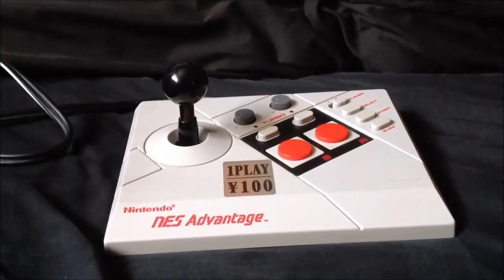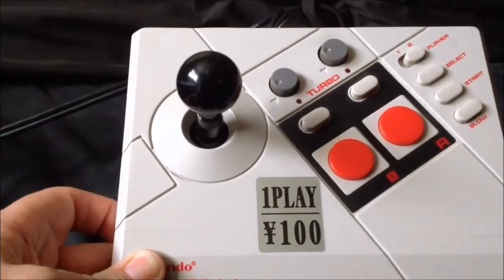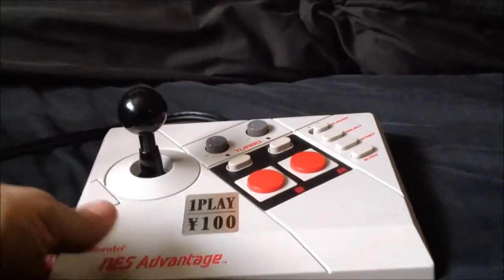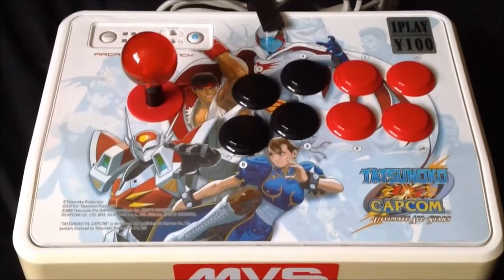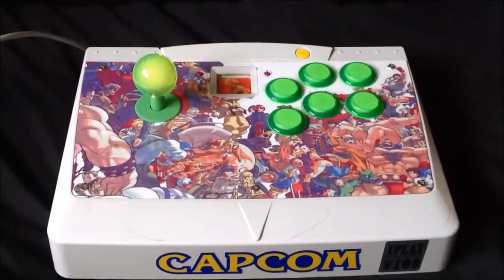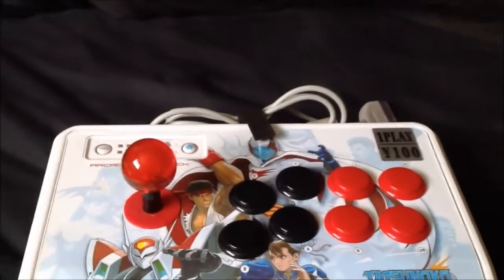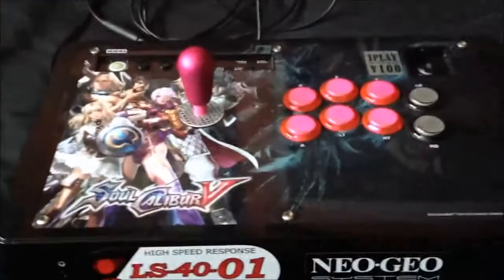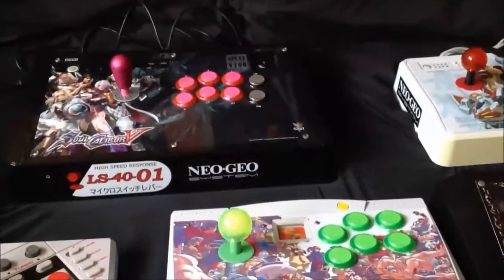Joystick reviews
Here is all the joysticks i own